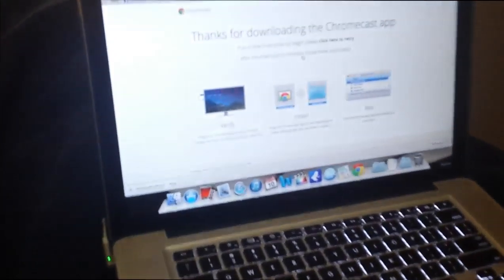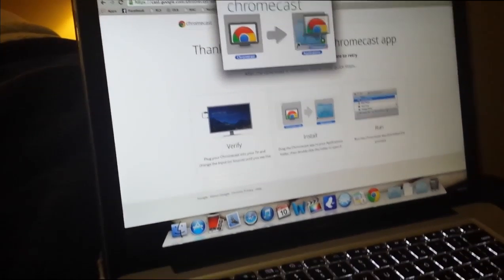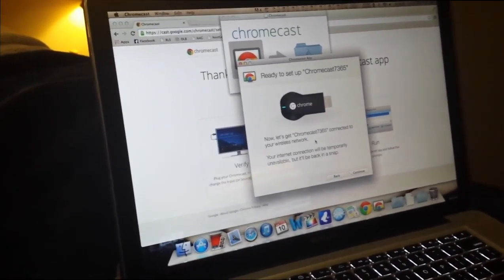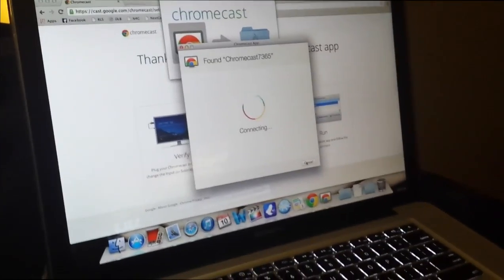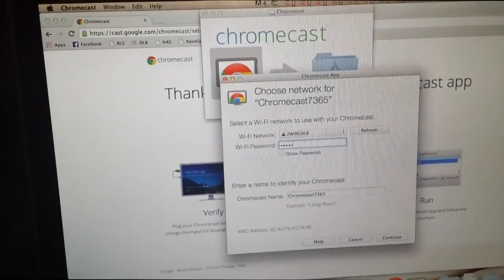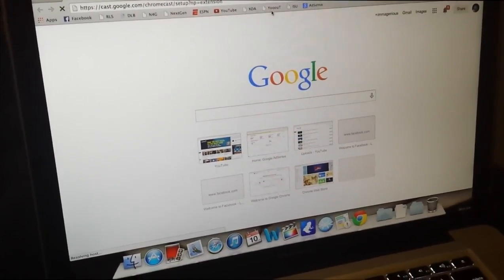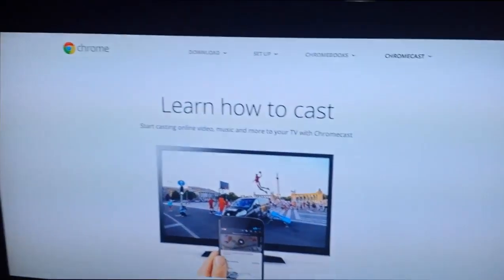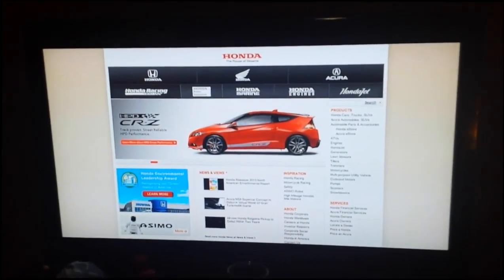Chromecast In Depth Setup and Walkthrough - Computer(or phone) to TV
Just a easy set up and walkthrough on how to connect your Google Chromecast from the computer to your TV. Also works with you mobile phone with a similar set up. In this video we set it up on a Macbook Pro and connect it to a Sony TV. Instead of using the phone and using the computer all we used was an adapter.

how to video iphone macbook pro mac windows samsung galaxy easy hdmi port chrome step by step tutorial review error not working wifi sync